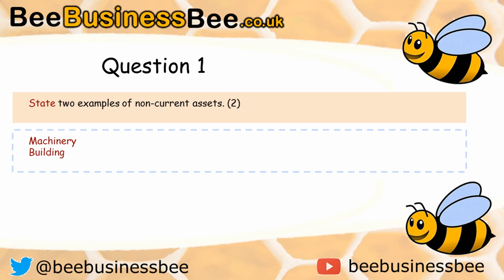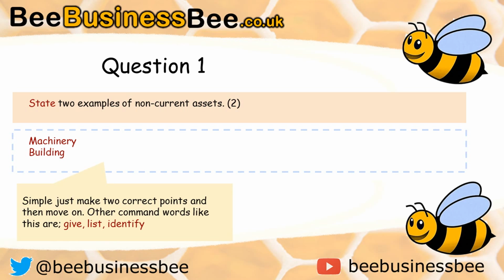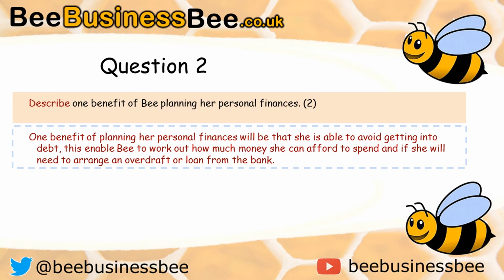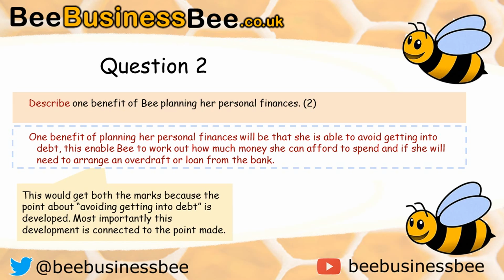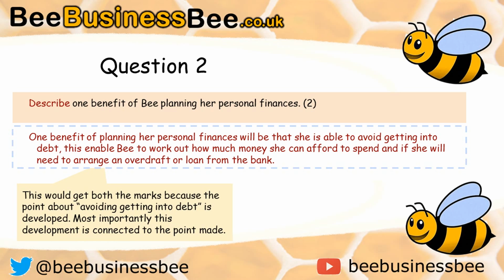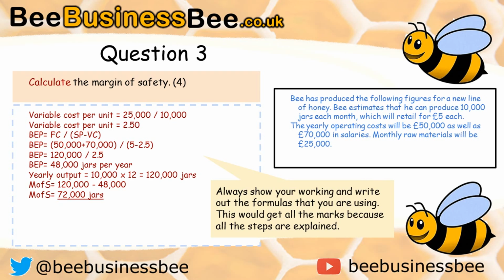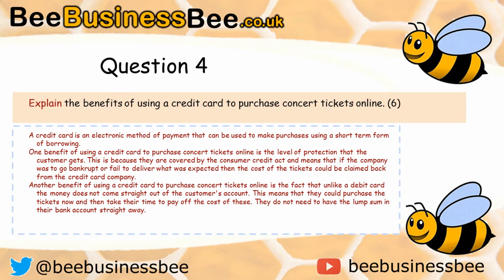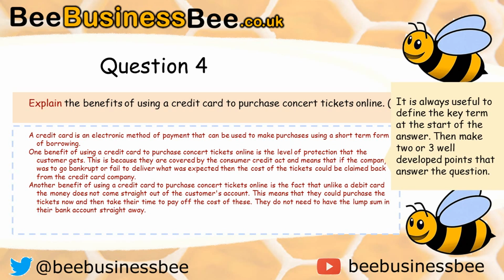Developing Business Exam Technique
This BeeBusienssBee video has been produced to take you through some of the different styles of questions that you could be faced with when undertaking your Business exams.

This video has been structured so that you can pause the video and attempt the question, before moving on to see how you have performed and the type of structure you need to adopt to be successful.

This has been produced with the BTEC Level 3; Personal and Business Finance unit in mind, however the skills and concepts can be easily replicated elsewhere.